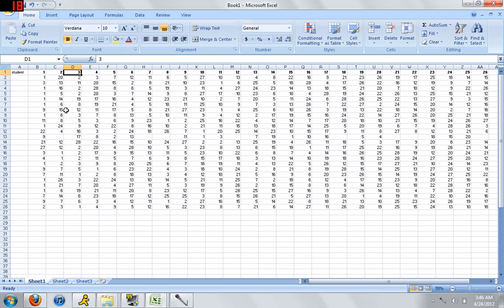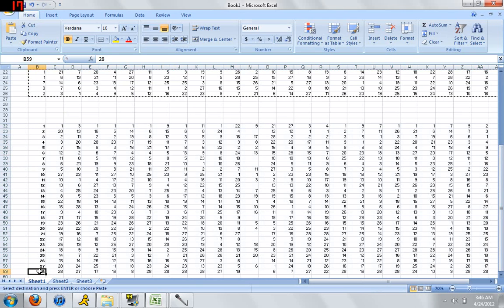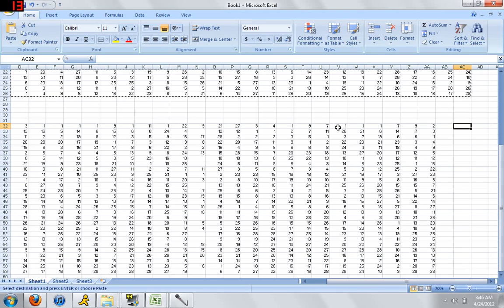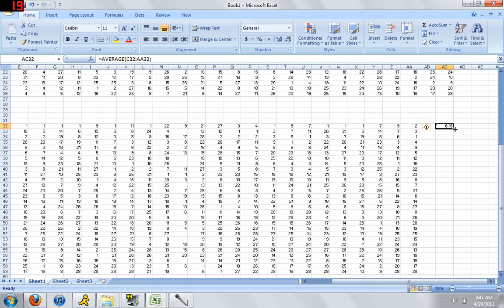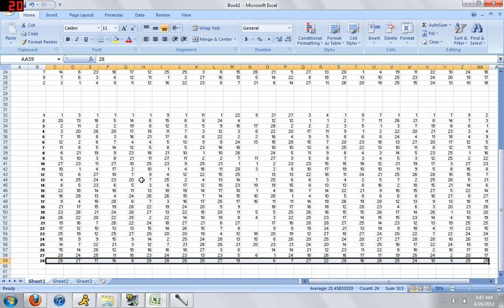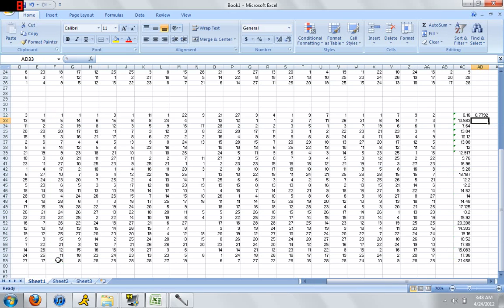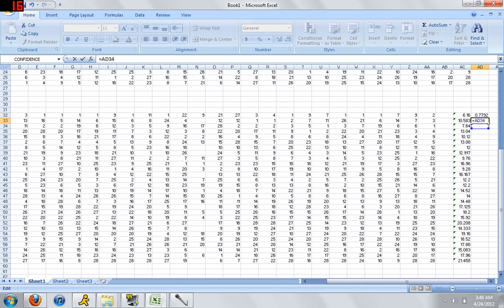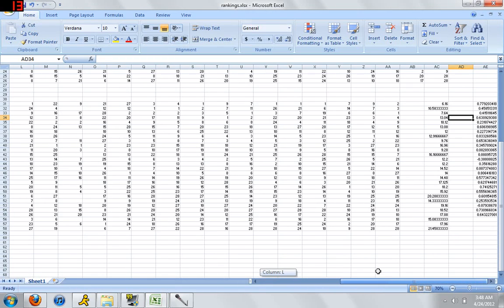Class Ranking Problem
Maxwell's Class ranking problem by Dean Li